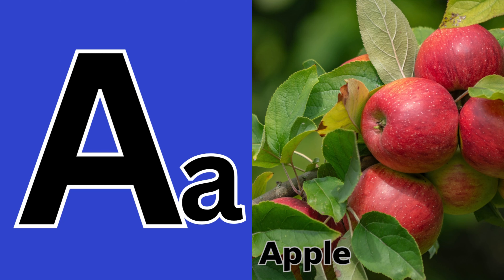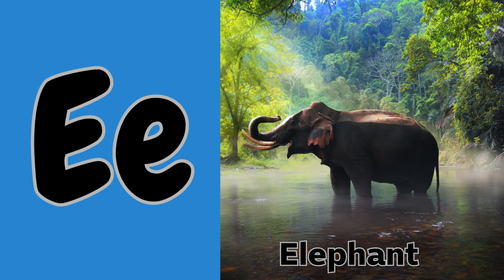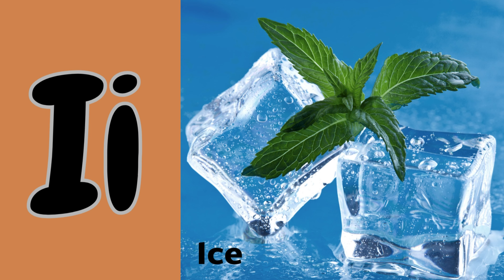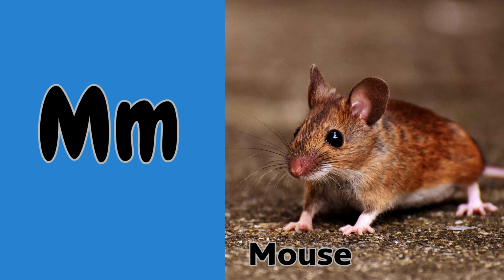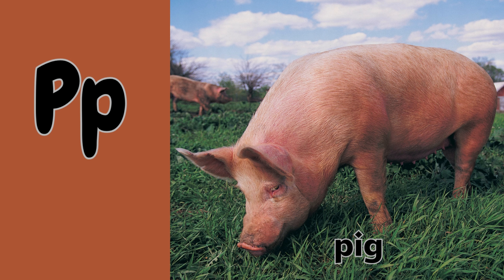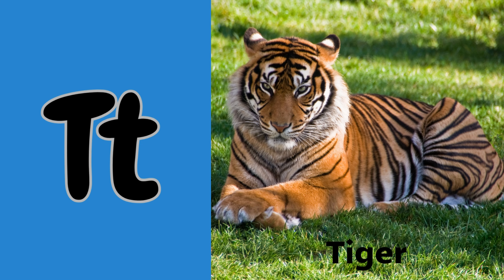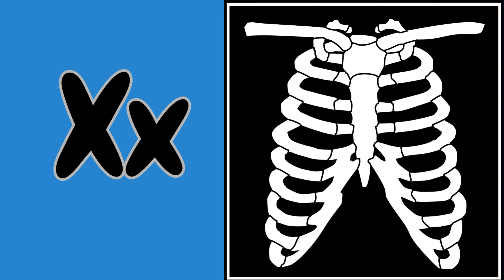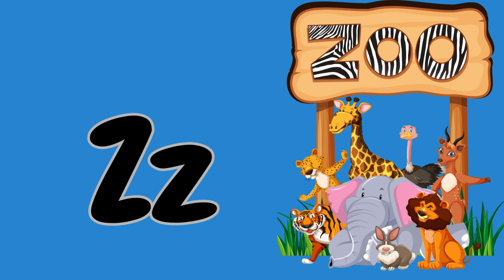ABCD alphabet Two word Song||Kids for Each Letter - ABC Phonics Song with Sounds for Children#abc